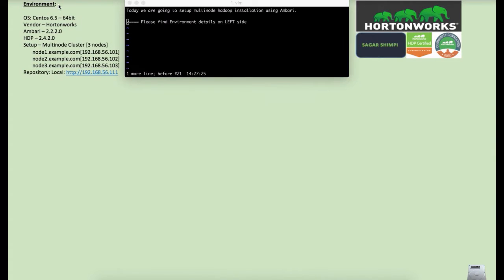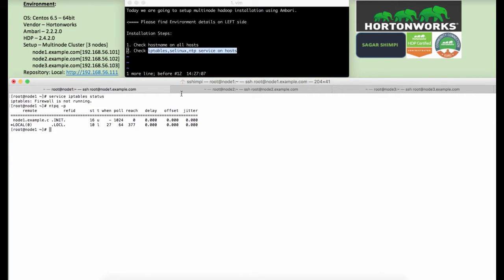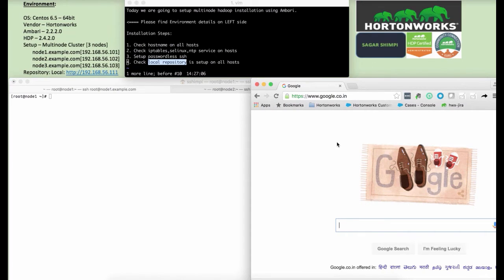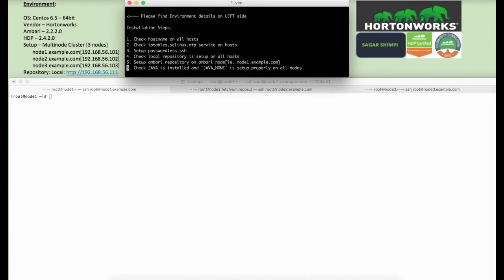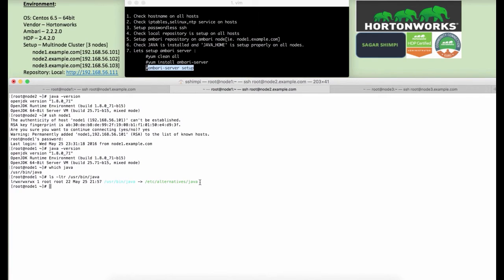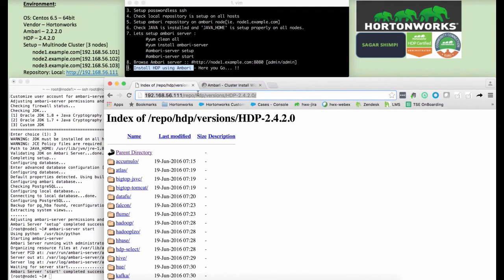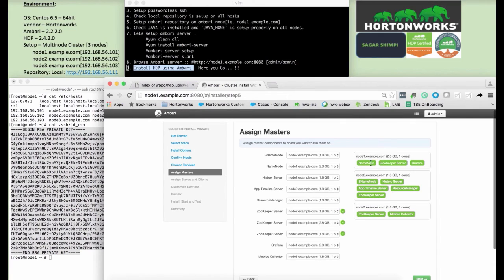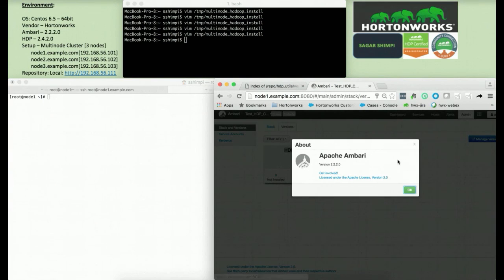Hadoop Series- Part1 Multinode Hadoop Cluster Installation using Ambari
In video we will see how to setup multinode HDP cluster using Ambari
Ambari version used here is –2.2.2.0 and HDP-2.4.2.0